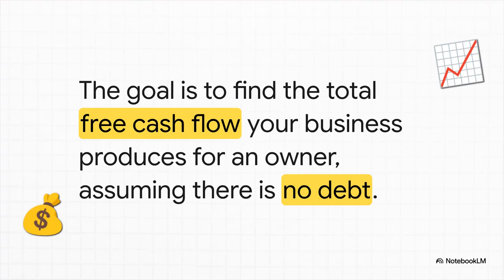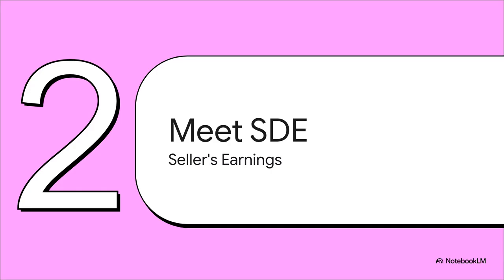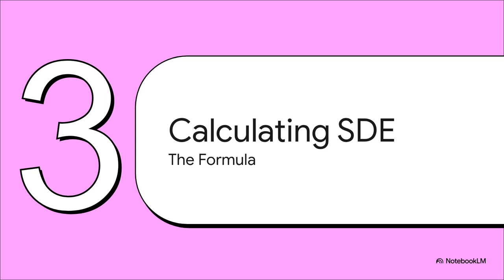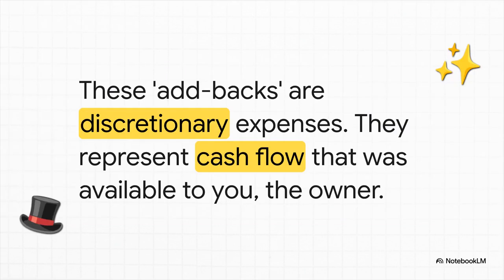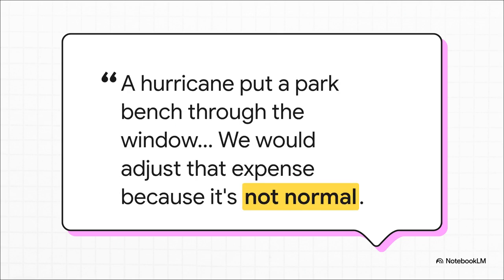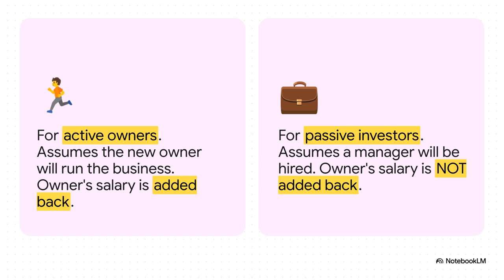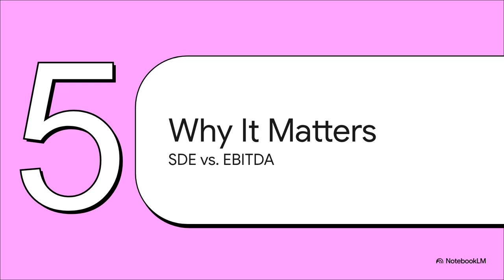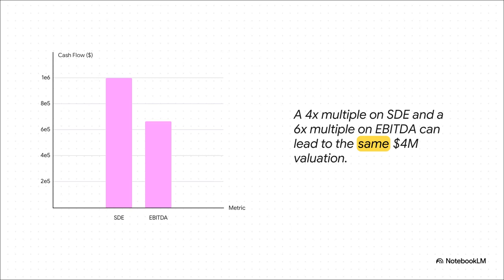Your Business s True Value SDE vs Your Soft Number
I have spoken about valuation thousands of times. And yet it still confuses the hell out of people...now the real purpose of this video is to demonstrate some of the tools now available for local small businesses and its all free...educate your consumer and customer